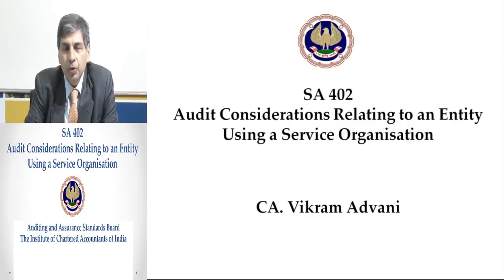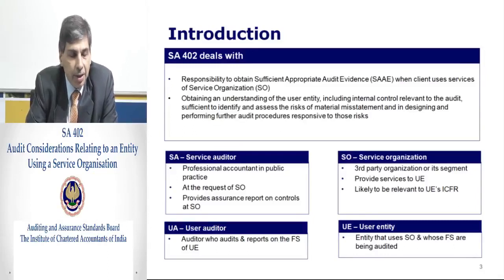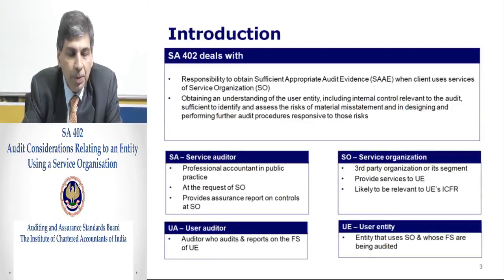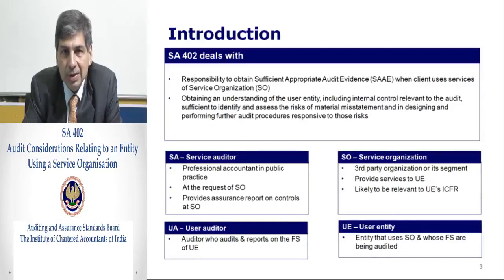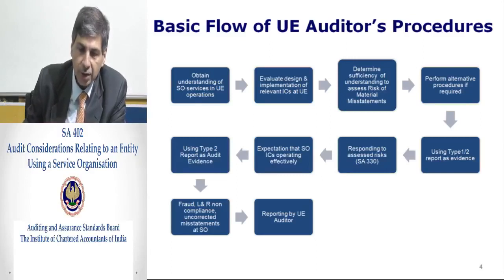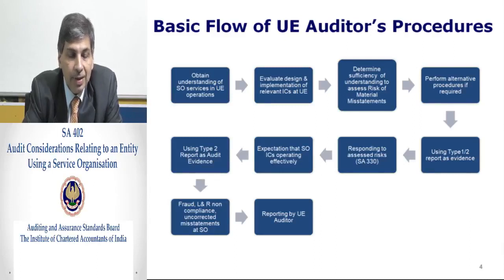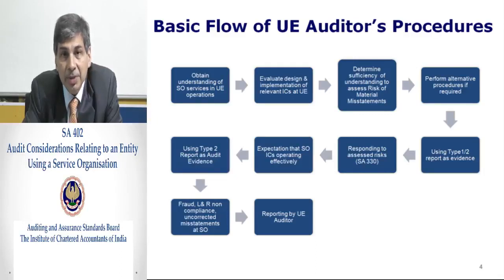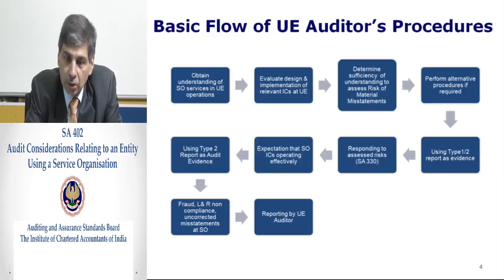SA 402-Part-I, Awareness among the CA Members about Auditing Standards (By CA Vikram Advani)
SA 402-Part-I, Audit Considerations Relating to an Entity Using a Service Organisation (By CA Vikram Advani)